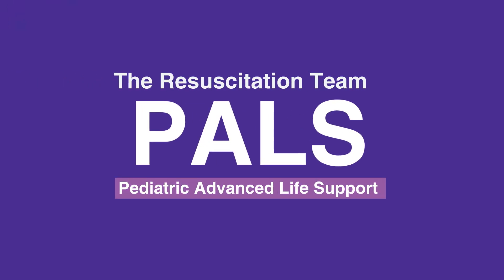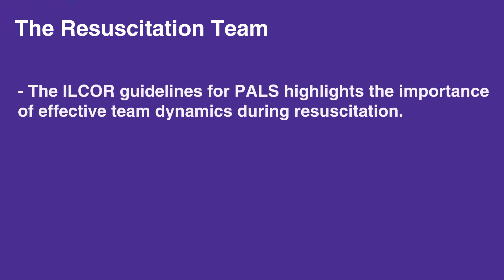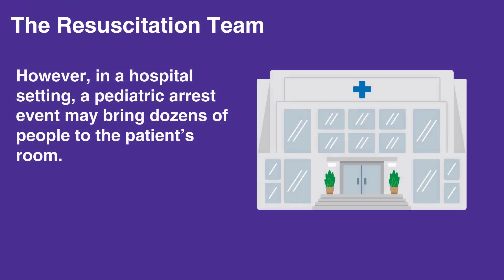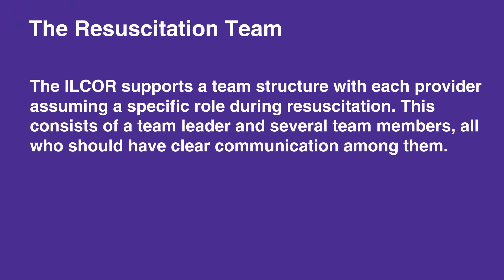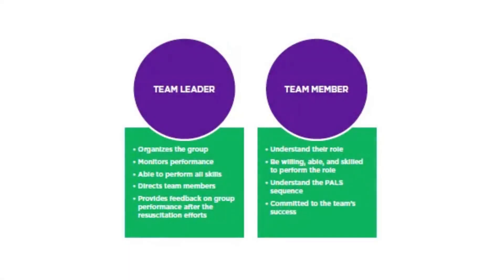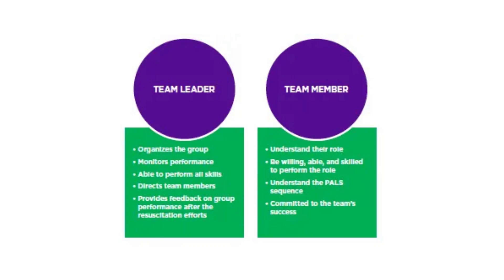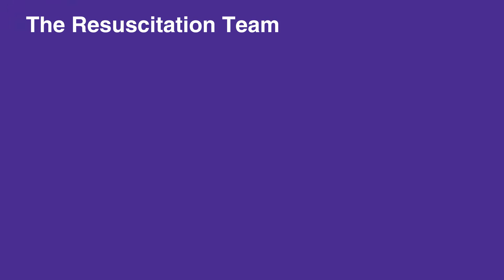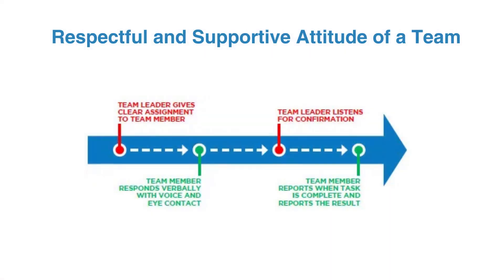2a: The Resuscitation Team (2026)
Chapter two in the PALS course. This chapter discusses The Resuscitation Team and the roles within the team in detail. Each team member’s role is outlined, as it is important to have a clear understanding of the responsibilities associated with each specific role. This chapter also discusses the importance of respect in a team environment.

"The ILCOR guidelines for PALS highlights the importance of effective team dynamics during resuscitation. In the community, outside of health care facilities, the first rescuer on the scene may be performing CPR alone. However, in a hospital setting, a pediatric arrest event may bring dozens of people to the patient’s room.

The ILCOR supports a team structure with each provider assuming a specific role during resuscitation. This consists of a team leader and several team members, all who should have clear communication among them.

The team leader is responsible for organizing the group, monitoring performance, directing team members, and providing feedback on group performance after the resuscitation effort. Additionally, the team leader should be capable of performing all PALS skills.

Team members are expected to understand their roles, be willing, able, and skilled to perform their roles, understand the PALS sequences, and be committed to the success of the team.

Resuscitation demands mutual respect, knowledge sharing, and constructive criticism. After each resuscitation effort, the providers should review the process and provide each other with helpful constructive feedback. A respectful and supportive attitude is crucial and aids in processing the inevitable stress during pediatric resuscitation."